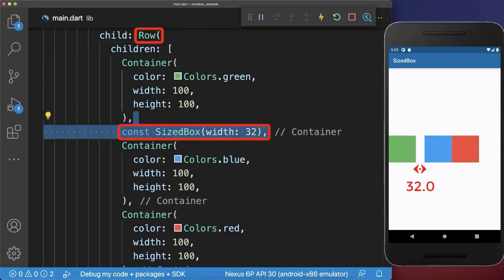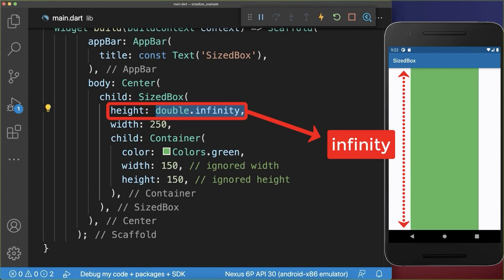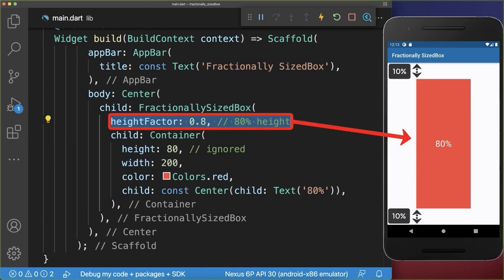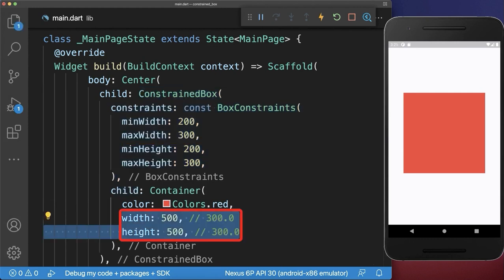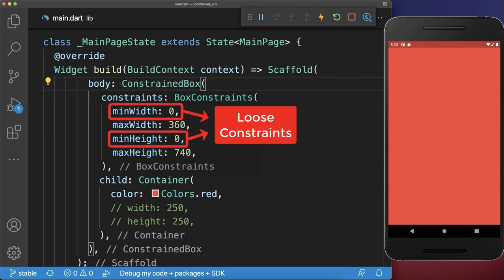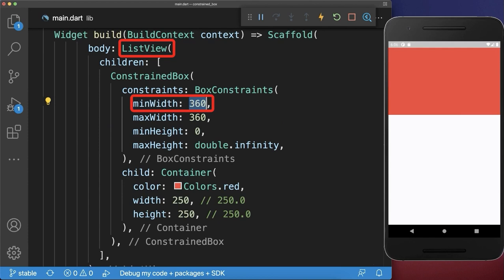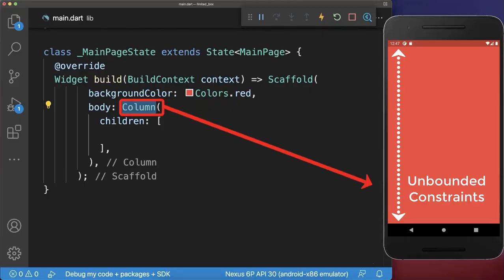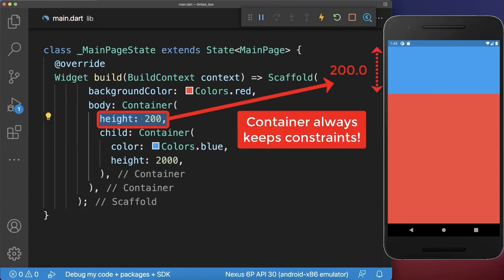Flutter Boxes (SizedBox, LimitedBox, ConstrainedBox, ...)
How to use all Flutter Boxes such as SizedBox, LimitedBox, ConstrainedBox and FractionallySizedBox in Flutter.

TIMELINE
0:00 SizedBox
1:36 FractionallySizedBox
2:25 ConstrainedBox
5:18 LimitedBox